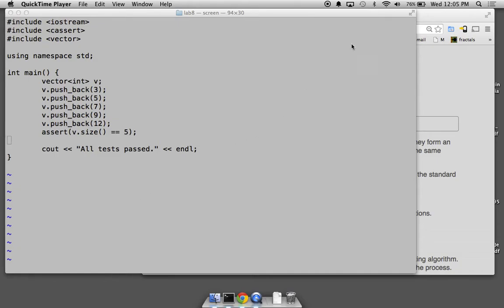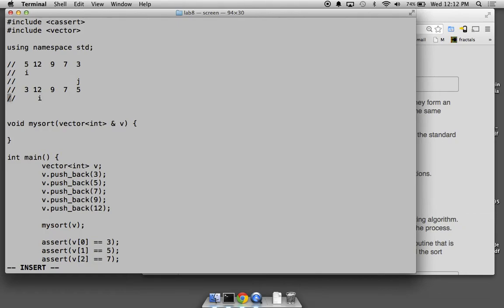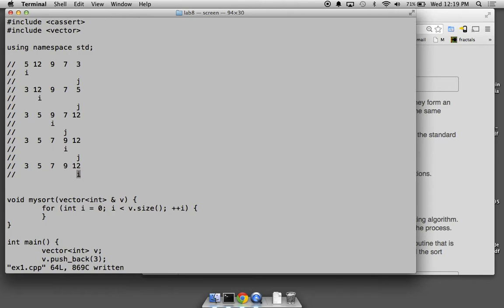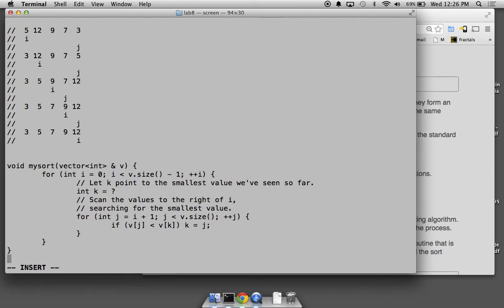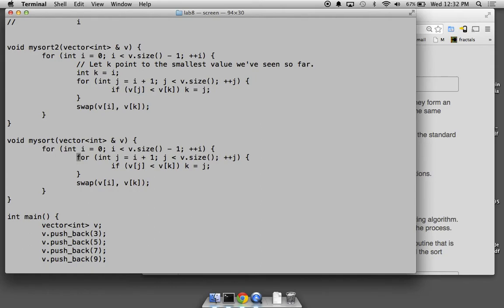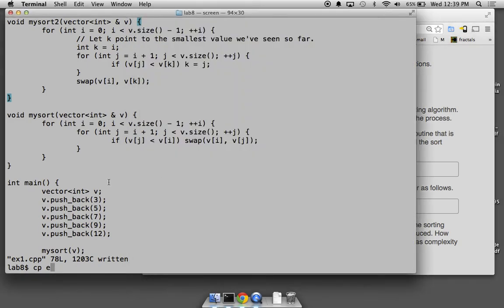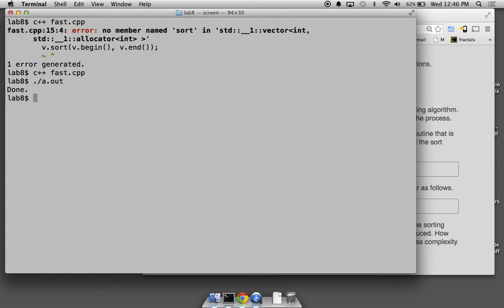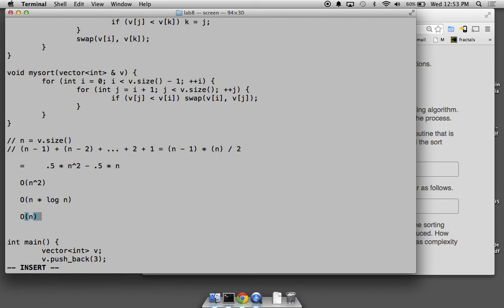CSUSB CSE 201 2014-nov-19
Topics: sorting in quadratic time.